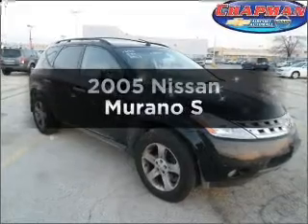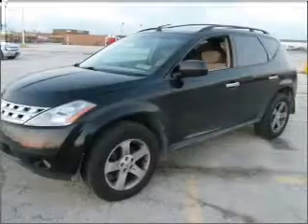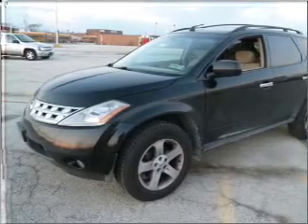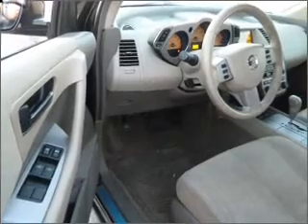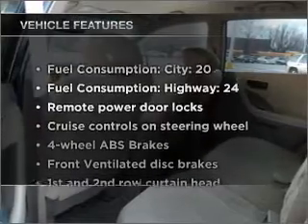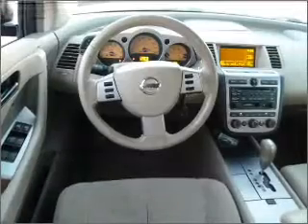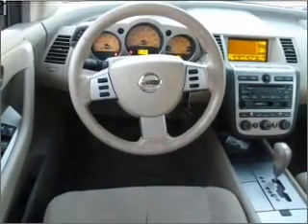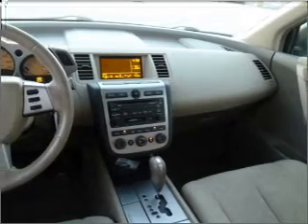2005 Nissan Murano - Philadelphia PA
Year: 2005
Make: Nissan
Model: Murano
Trim: S
Engine: 3.5 liter 6 cylinder 24 valve
Transmission: Automatic CVT
Color: Super Black
Mileage: 58245
Address:
6723 Essington Ave.